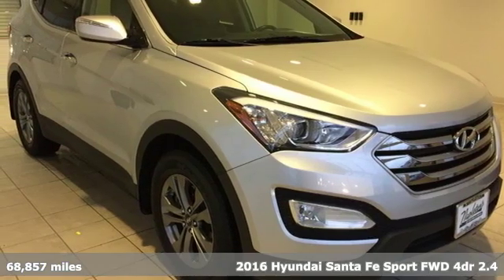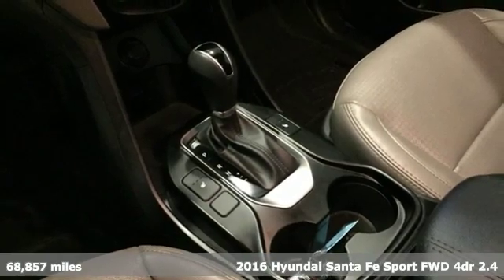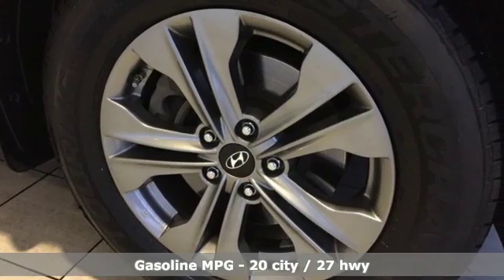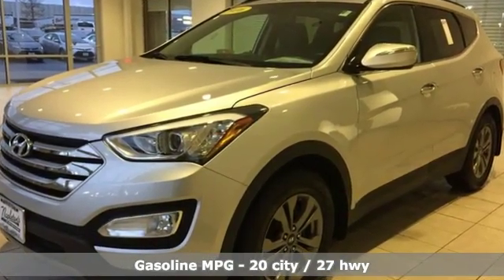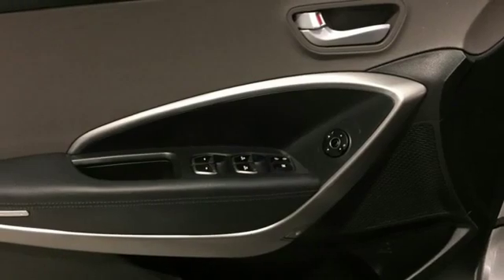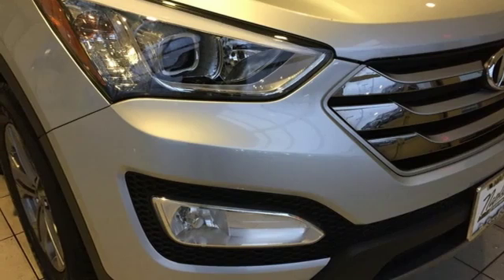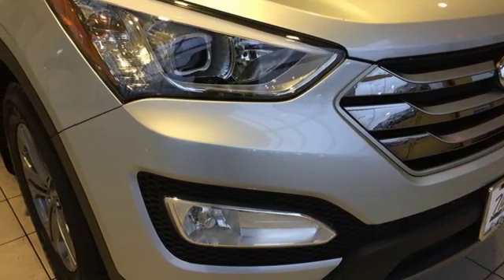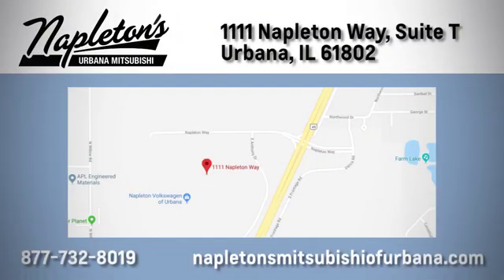Used 2016 Hyundai Santa Fe Sport Urbana IL Champaign, IL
Year: 2016
Make: Hyundai
Model: Santa Fe Sport
Trim: 2.4 Base
Engine: 2.4L I4 DGI DOHC 16V
Transmission: 6-Speed Automatic with Shiftronic
Color: Silver
Interior: gray
Mileage: 68857
Stock #: T930030A
VIN: 5XYZU3LB5GG324897

Address:
111 O'Brien Dr